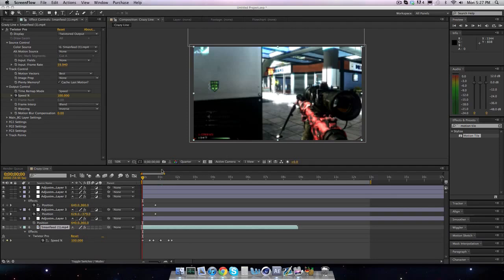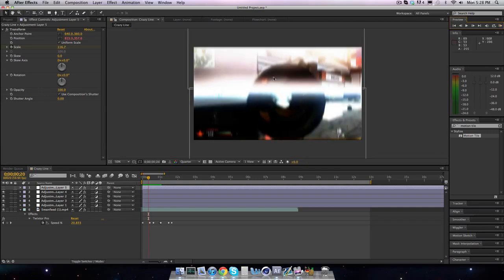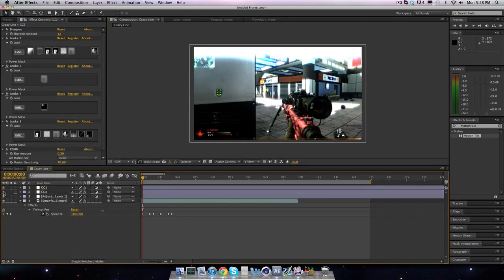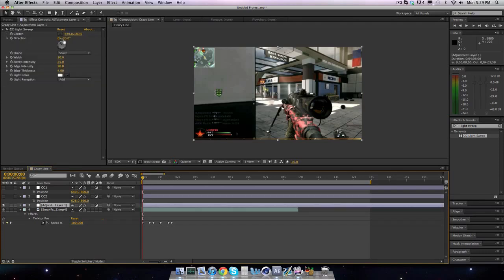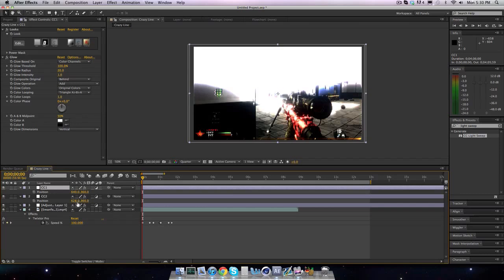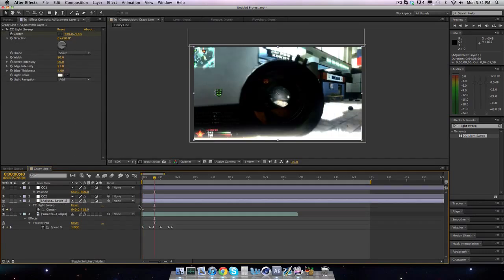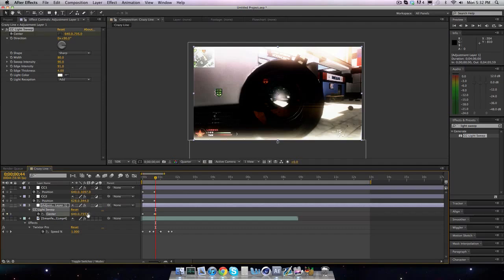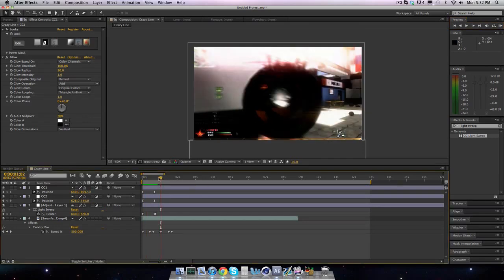After Effects Tutorial: CC Light Sweep - UsinAE | TutorialMarket